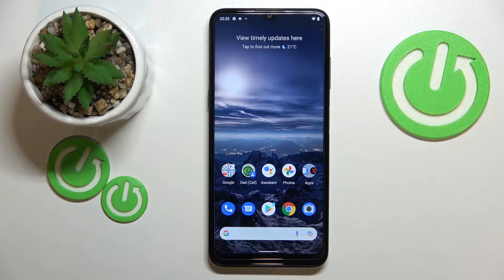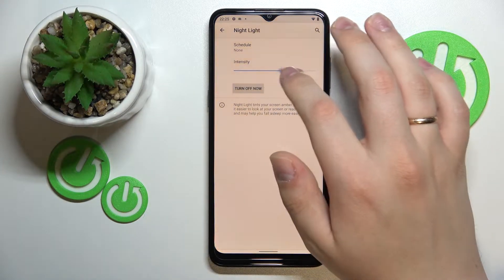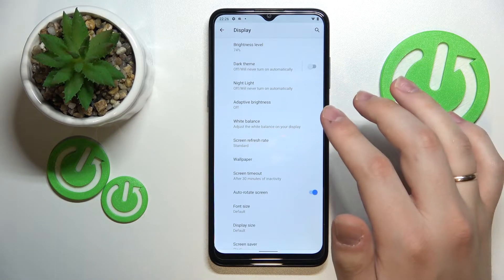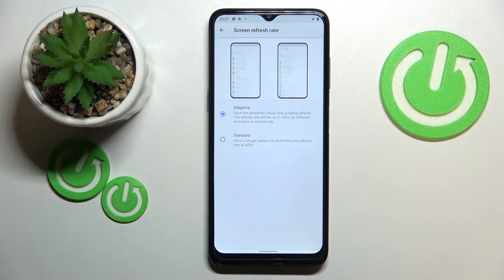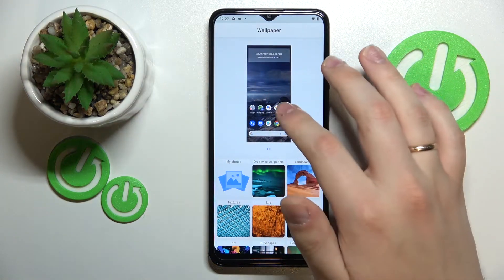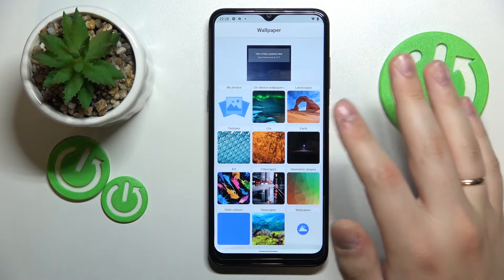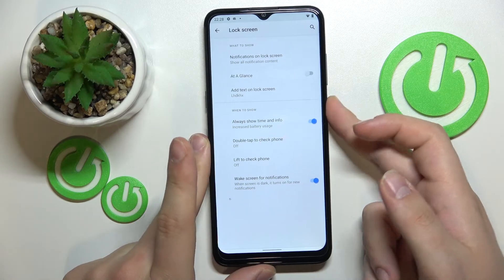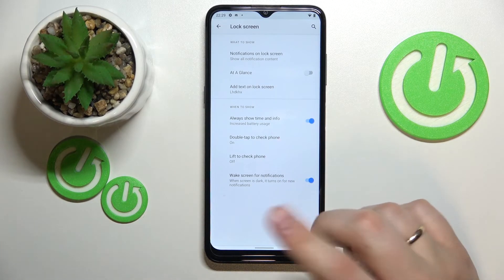NOKIA G21 - The Best Display Settings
In this video we'll show you how to set the most important display options on the NOKIA G21, it's pretty easy, just follow step by step with what you see in our tutorial and choose the parameters that suit you best. In the display options you will find all the most important options like changing the theme, screen brightness, screen rotation, refresh rate, screen resolution, setting colors, font and screen size, always on display and quite a few others.

How to Change Screen Timeout on NOKIA G21? How to Edit Display Brightness on NOKIA G21? How to Set Up Font Size on NOKIA G21? How to Adjust Auto Rotate on NOKIA G21? How to Switch Theme on NOKIA G21? How to Disable Auto Brightness on NOKIA G21? How to Control Screen Colors on NOKIA G21? How to Find Display Settings on NOKIA G21?